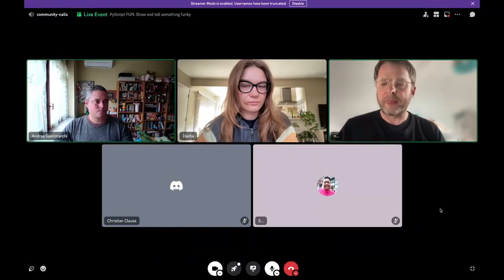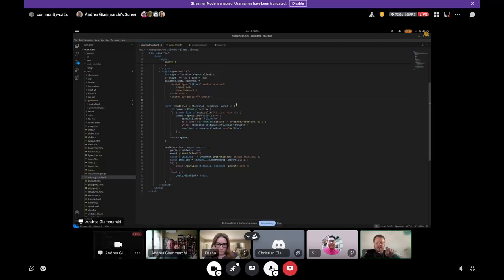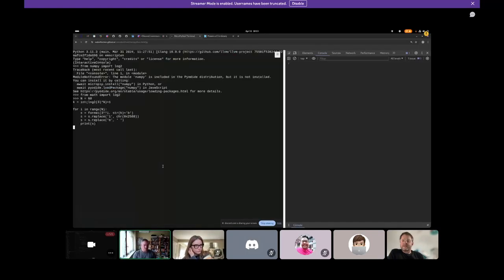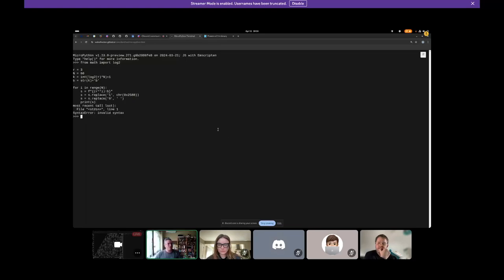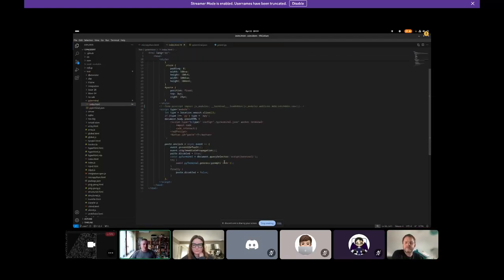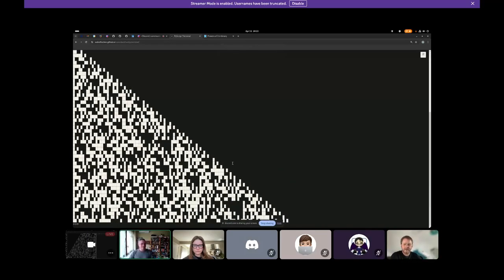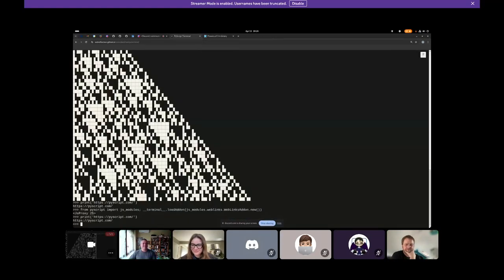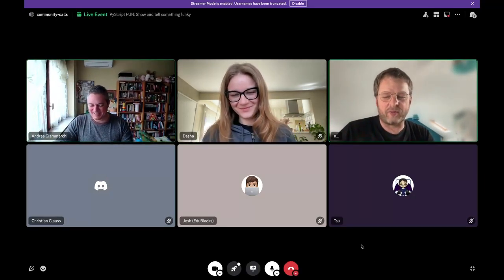PyScript FUN: 2024-04-11